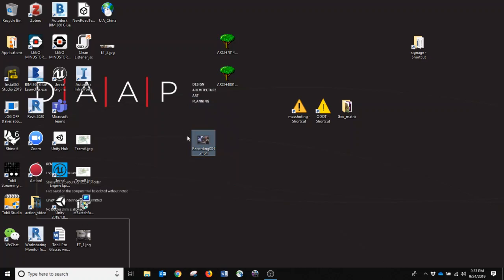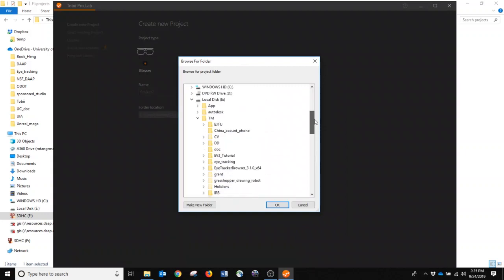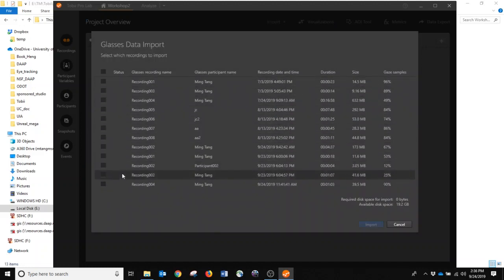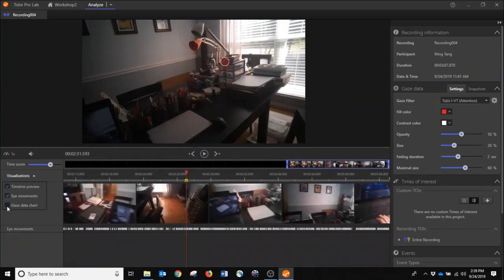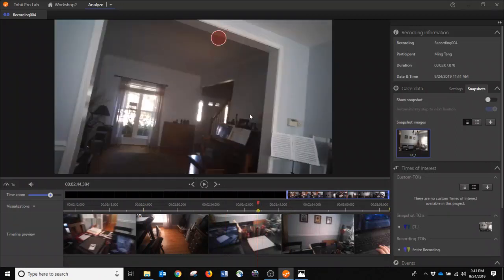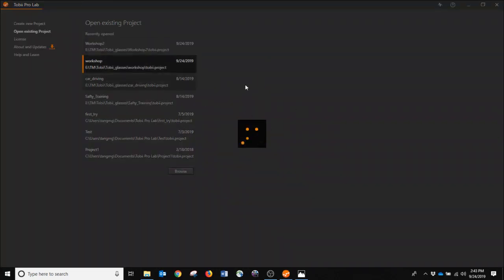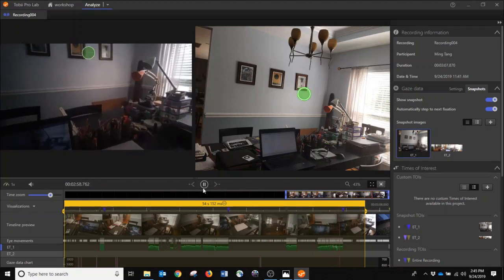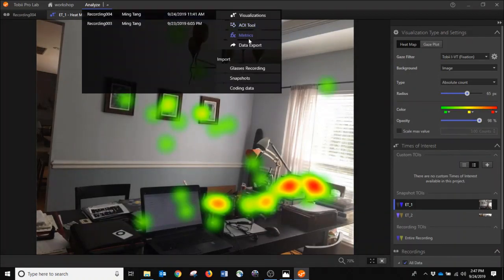Tobii Eye Tracking analysis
Eye Tracking